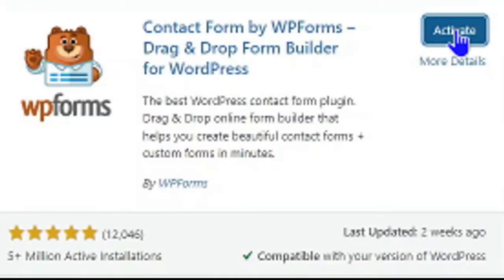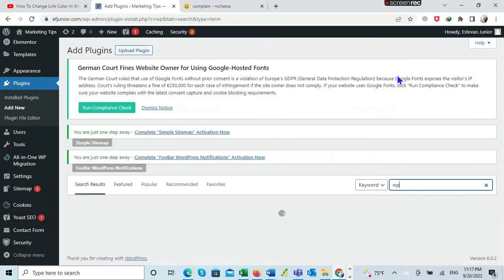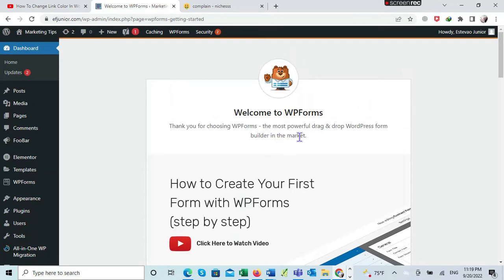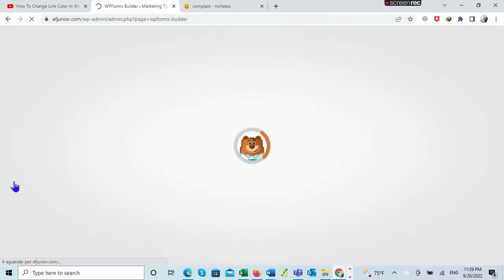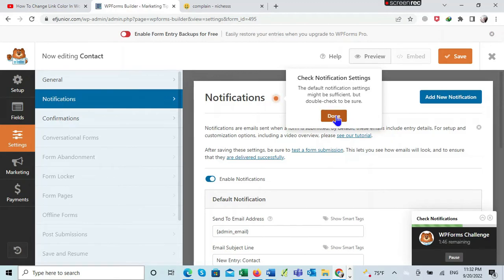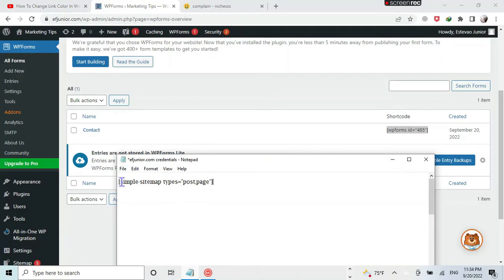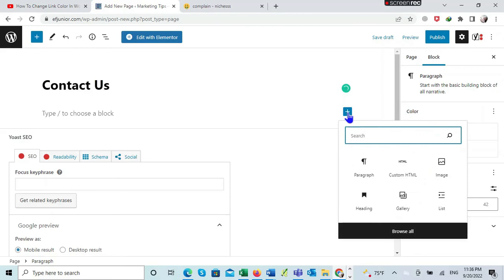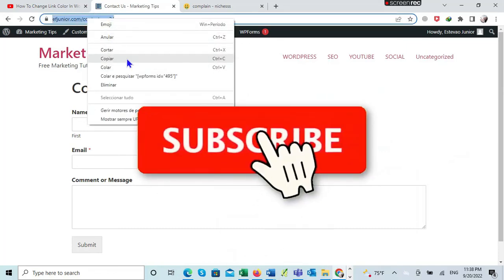WPforms plugin: WPforms tutorial to create contact form in your WordPress website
Use WPforms plugin to create your contact form through this WPforms tutorial.
The WPForms plugin is the best way to create custom forms for your WordPress site. In this tutorial, we'll show you how to use the plugin to create a simple contact form. By the end of this video, you'll be able to add a contact form to your WordPress site that allows visitors to get in touch with you.  Watch the video now and learn how to use WPForms!
If you're looking for a way to add forms to your WordPress site, the WPForms plugin is a great option. In this tutorial, we'll show you how to install and use the WPForms plugin to create a simple contact form.
Once you've installed the plugin, you'll need to create a new form. To do this, click on the 'Add New' button in the WPForms menu. This will open the form builder interface.
To add fields to your form, simply drag and drop them from the left-hand sidebar into the form area. You can then edit each field by clicking on it.
Once you're happy with your form, click on the 'Save' button to save it. You can then embed it into any post or page on your WordPress site by using the shortcode provided.

How I consistently launch products online without having to make one